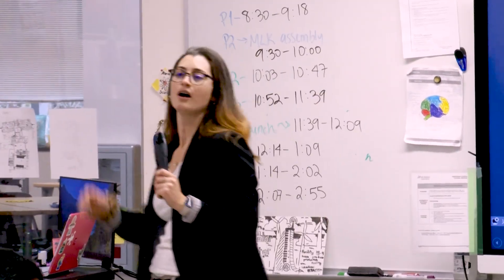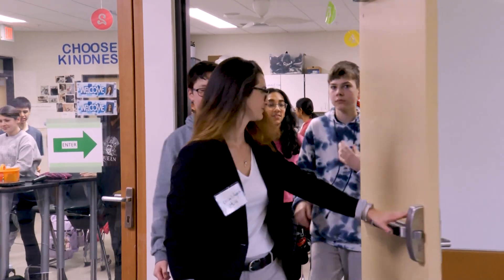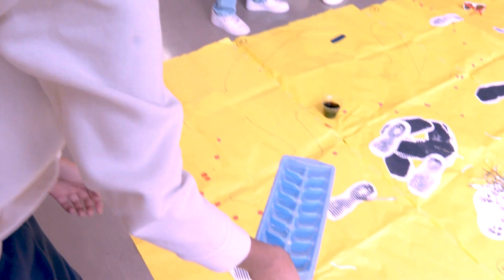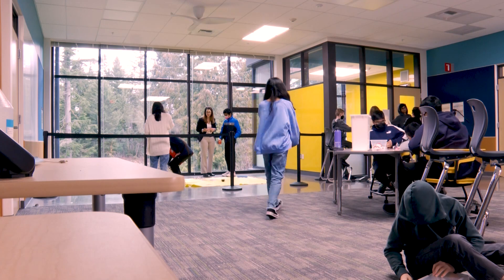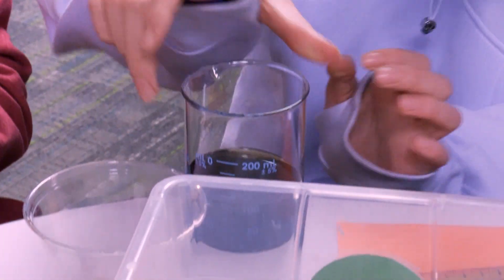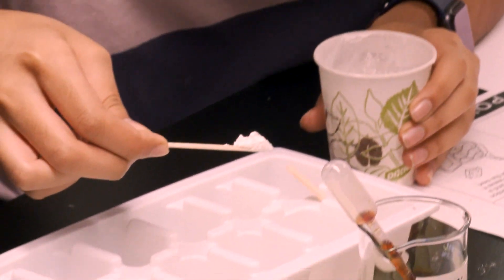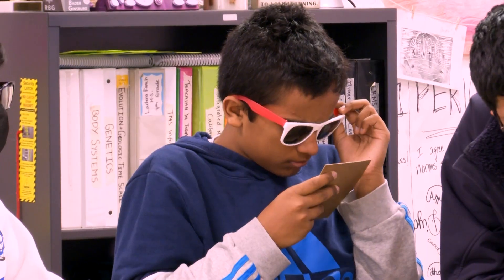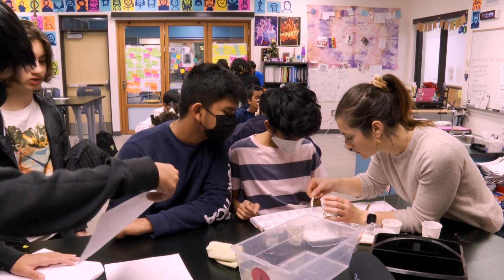2023 Timberline Middle School Medical Detectives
True crime is one of the most popular forms of entertainment found in books, tv shows, movies and podcasts. At Timberline Middle School (TMS), one class is combining this genre with learning science skills. TMS teacher Melisa Hacievliyagil’s Medical Detectives class requires students to solve a “who done it” at the end of the semester. After spending the semester learning how to collect and analyze medical data, students arrive at school to find a crime scene outside of their classroom. They must work in teams to find out what happened.